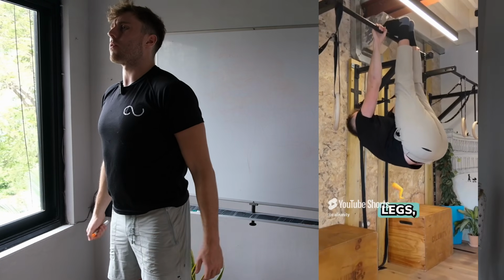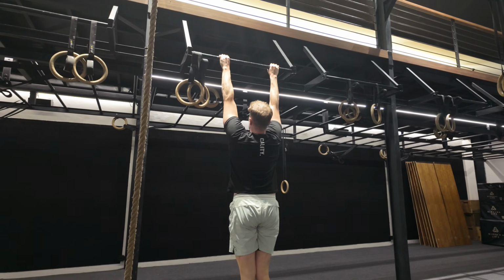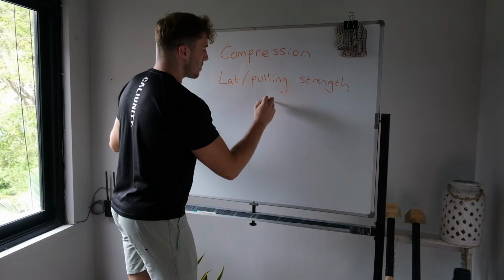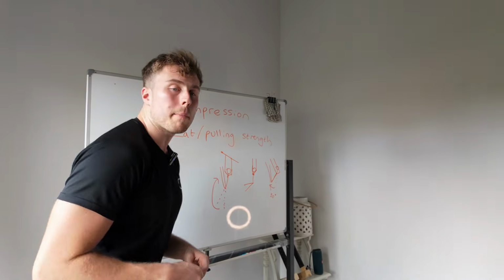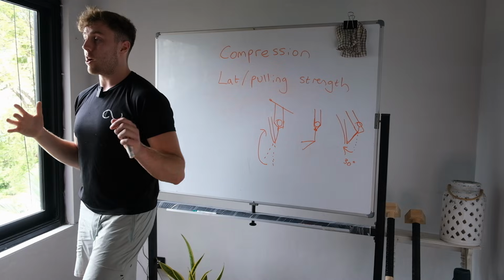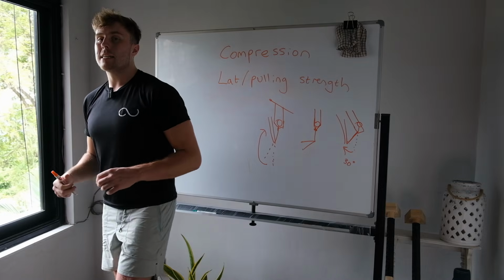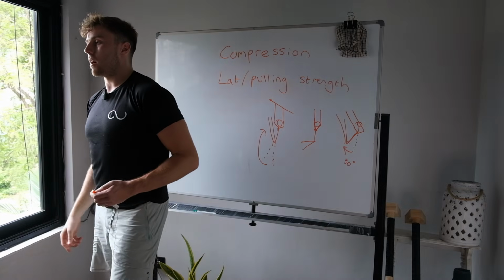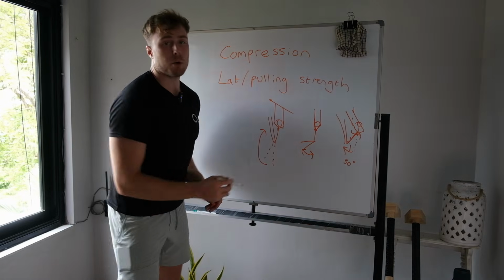The SECRET to Mastering The Toes to Bar (Not What You Think...)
Want to get strong from home in 30 days - for free?
Want to become a Cali coach and build real income?

Not sure where you fit?
Answer a few quick questions and we’ll send you the right free resources and point you in the right direction:

Stronger Together.